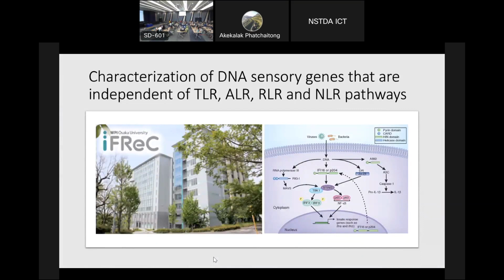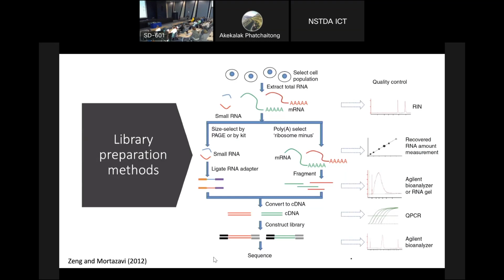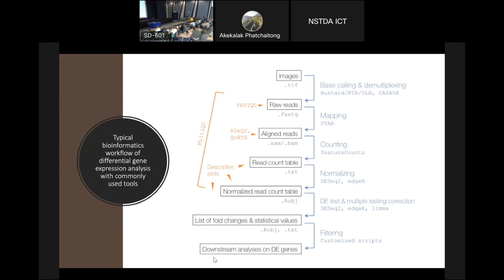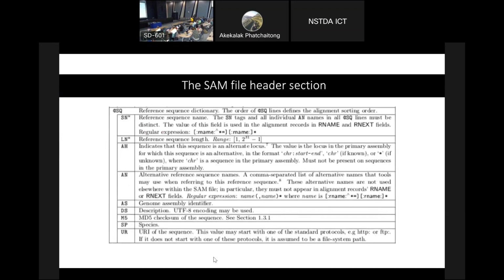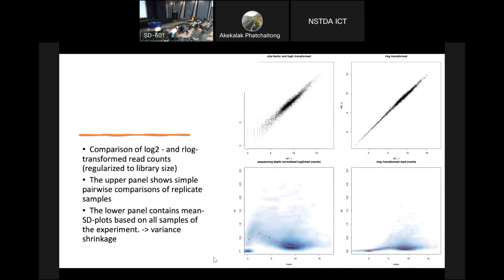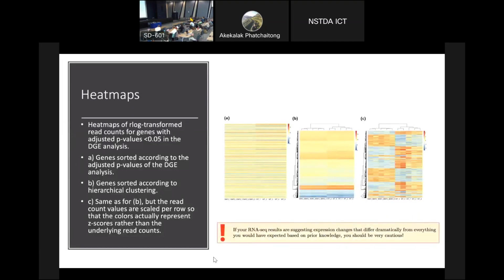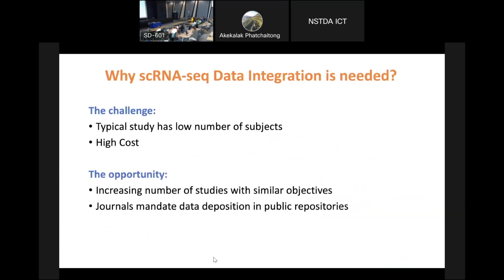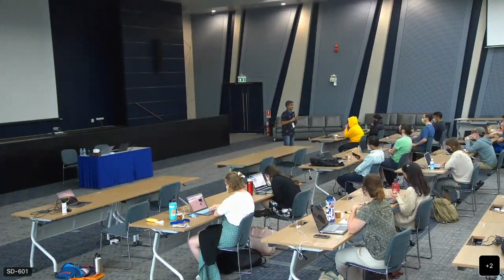Day6 | Part 02 | RNASeq: Differential Gene Expression Analysis | Asif M Khan